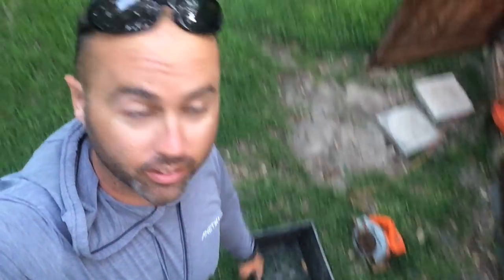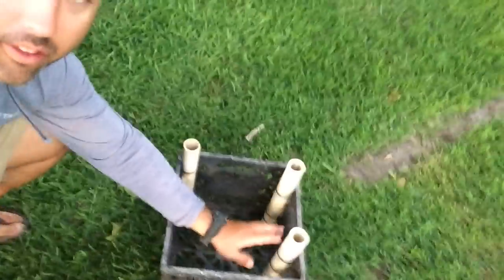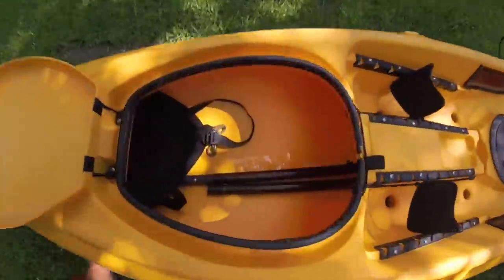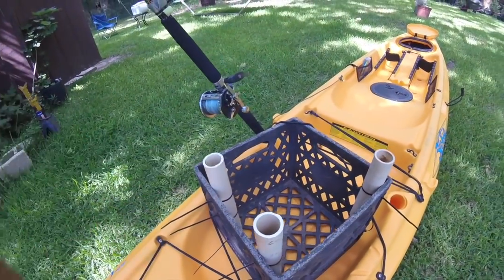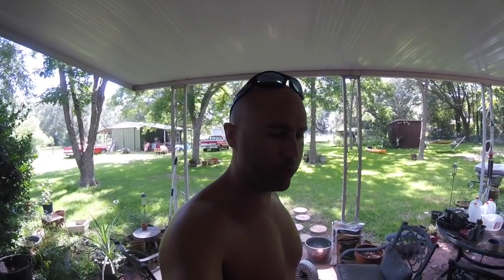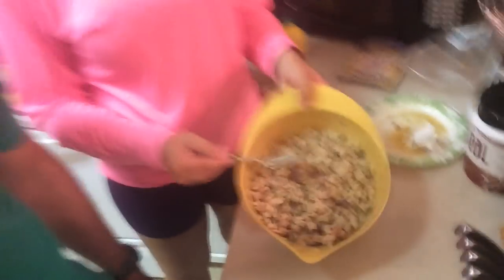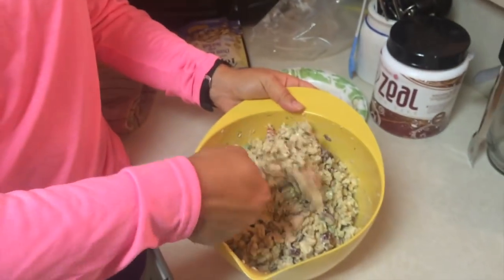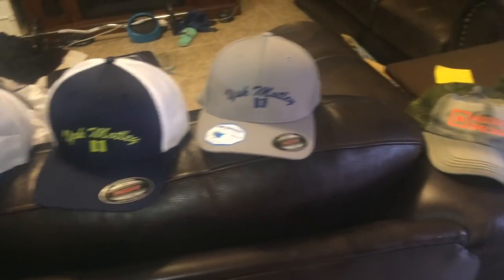Preparing for Day-cation ! Pensacola Beach, Florida!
VLOG #189 -So we were heading out the next day on a big adventure to Pensacola Beach, Florida ! We had to prepare the food and kayaks. I prepared both Hobie Kayaks and the Penn Reels for battle offshore fishing.

Equipment: GoPro Hero 4 Session
                    Iphone 6s
                    MackBook 15 Computer
                     64 gb Sandisk Extreme Card